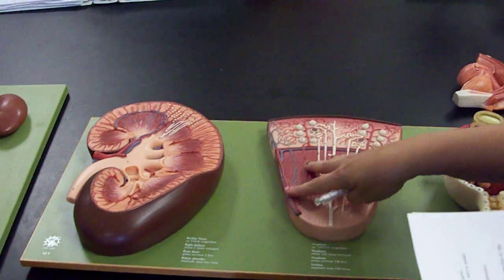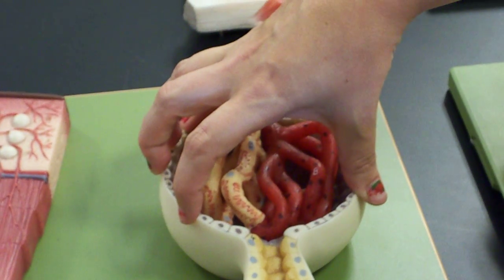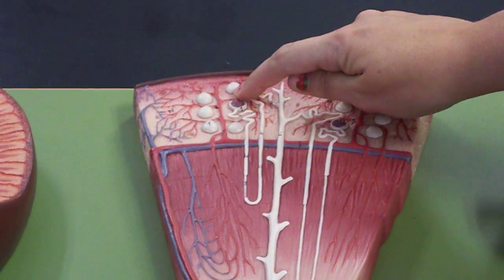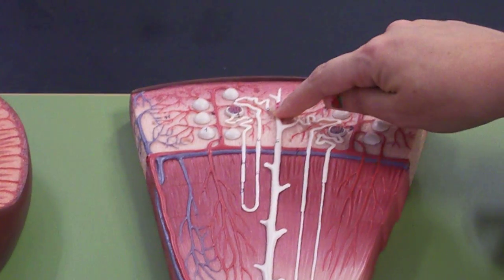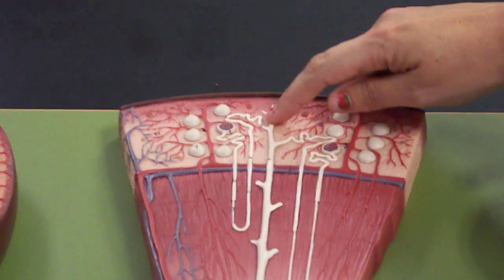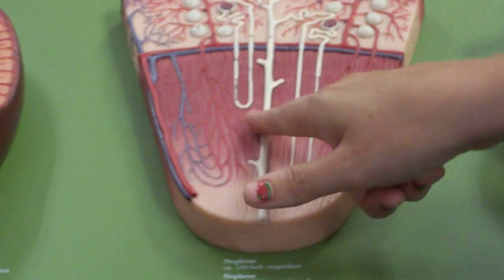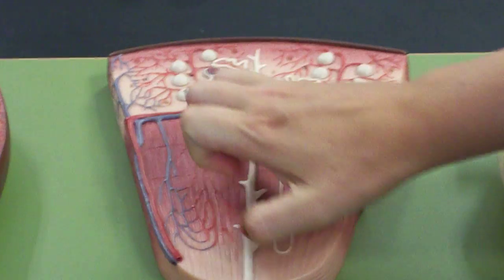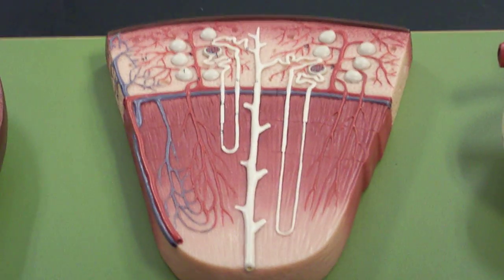Unit 5 Urinary and Reproductive